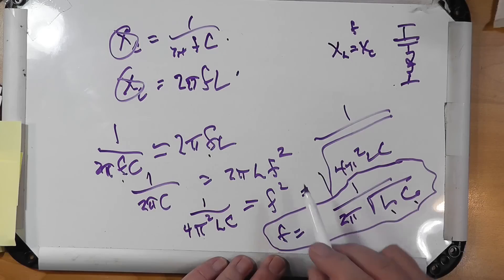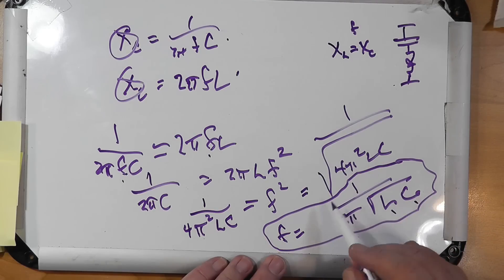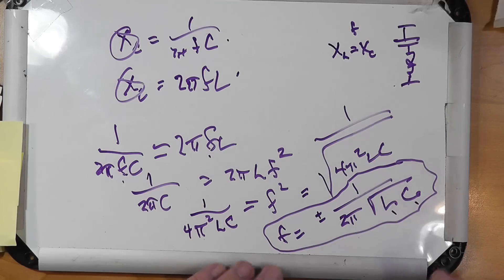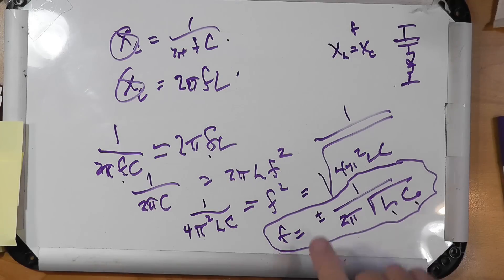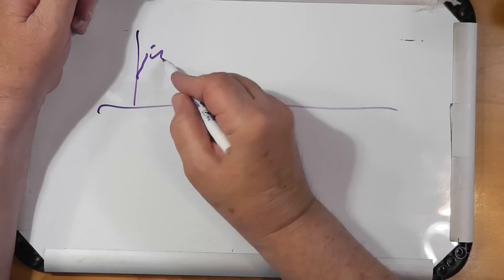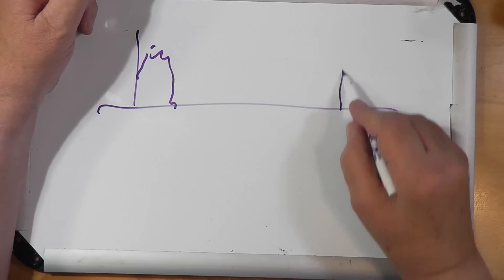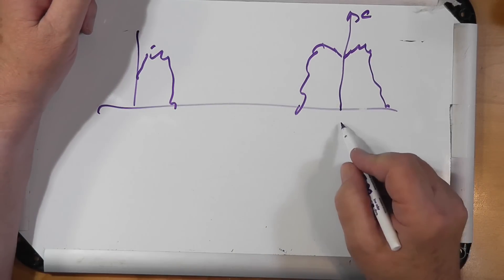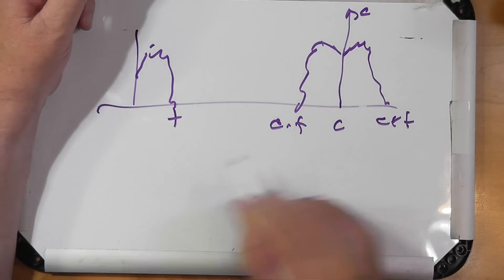What is Resonance? (#717)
Steve, KL3EZ, has been trying to understand resonance better to help teach some new techicians but he is also having some trouble understanding the full concept.